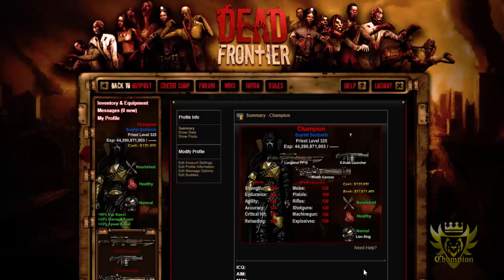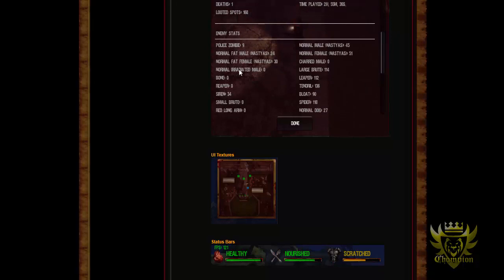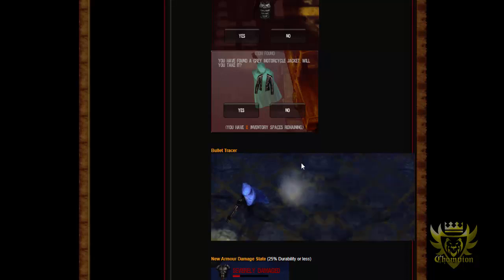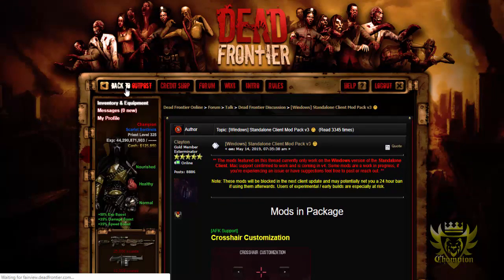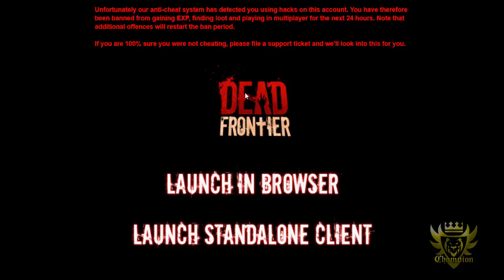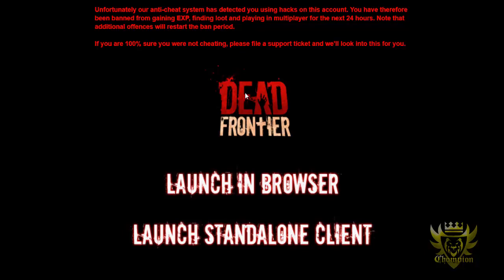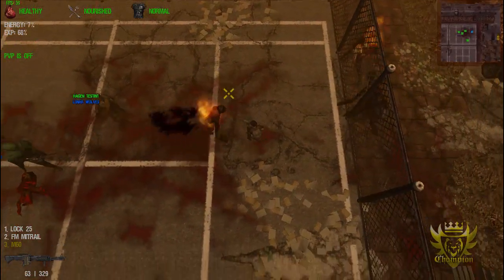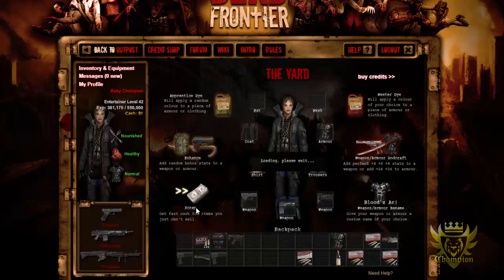Dead Frontier: v4 Mod Pack Cancelled! Game Banned!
Hello everyone!

v4 Mod Pack has been cancelled due to triggering the Anti-Cheat System, which resulted in me getting banned and the future of Dead Frontier is looking pretty dim right now. Yesterday was a pretty sad and bad night for Dead Frontier, but that doesn't change the fact that we're all here today to help make a difference to this game and this community. In the end the game rests on AdminPwn's hands. One can only hope he hears all of us and shows some signs of life. Until then we need to keep being positive, enjoy what is left from this game, and just be thankful to still be apart of this community.

Time of Events During Video:

- 0:08-9:56 Discussing v4 Mod Pack being cancelled along with my game ban
- 9:57-13:21 Playing on Baby Champion (Killing Flaming Long Arms)
- 13:22-15:07 Closing Out Video

Song Name in Introduction: Go Hard or Go Home - Wiz ft Iggy